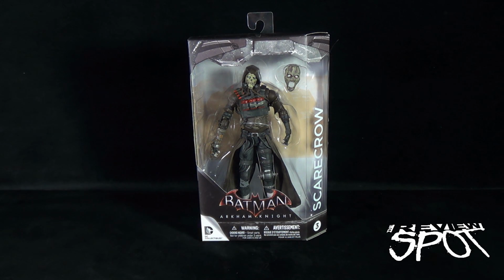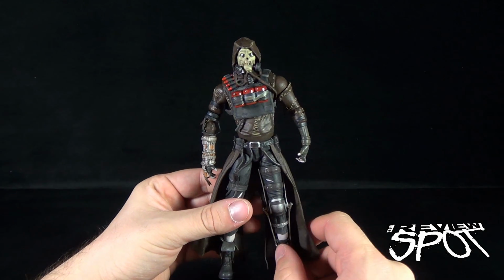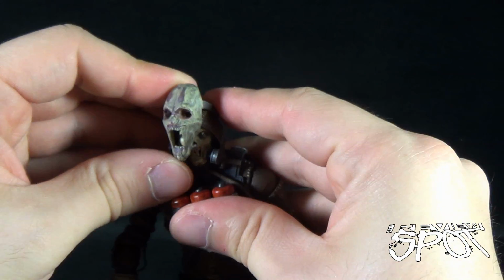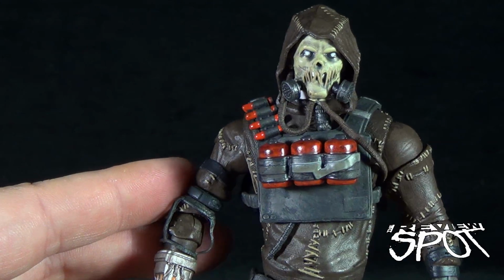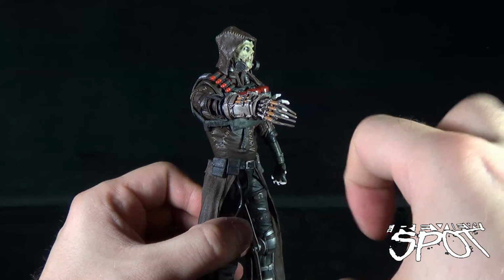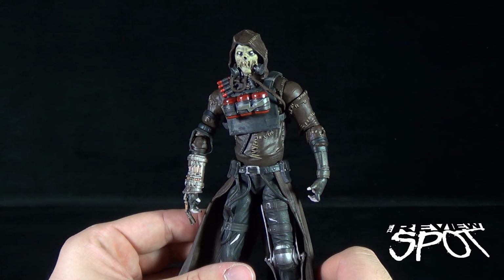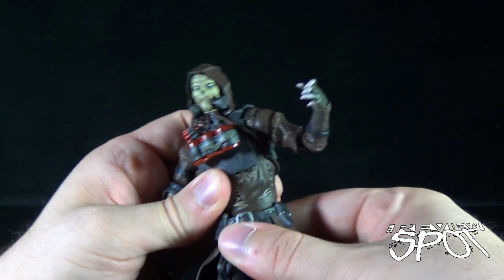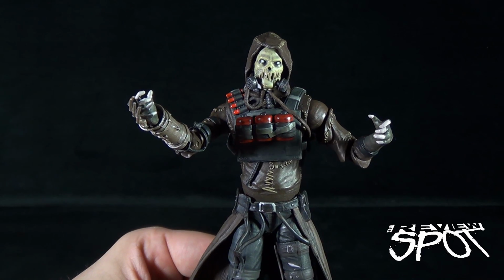Toy Spot - DC Collectibles Arkham Knight Scarecrow